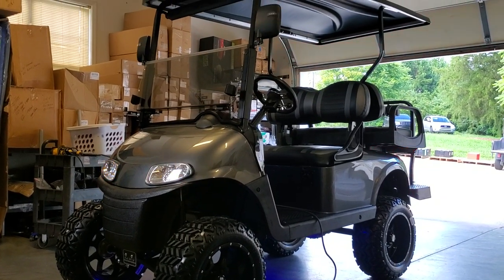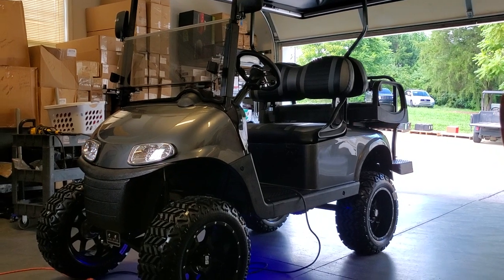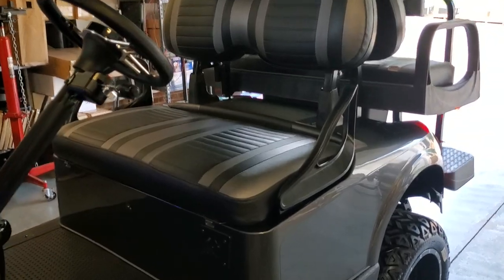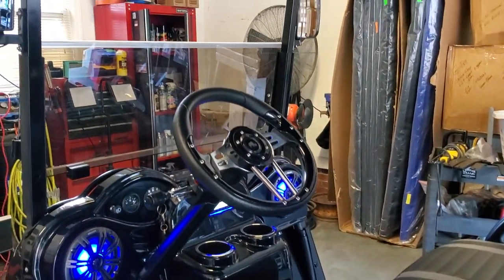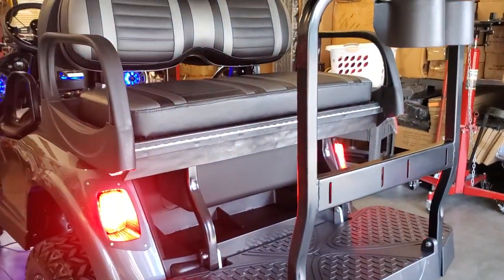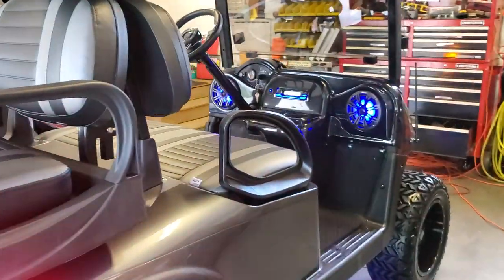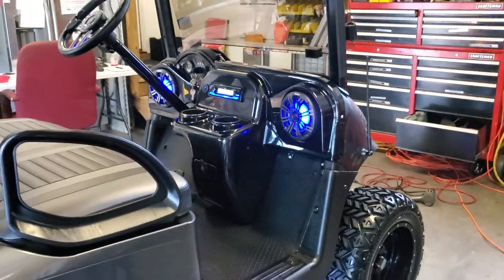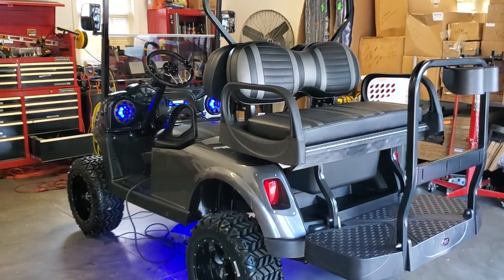Custom EZGO RXV Golf cart. Charcoal body, Madjax 6" lift, Nightstalker Wheels, Doubletake seats, MAX